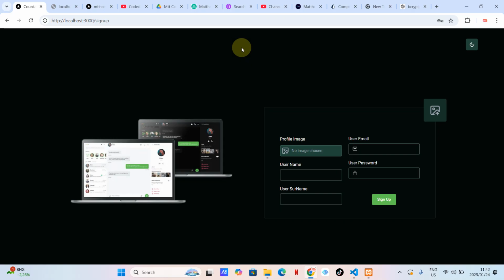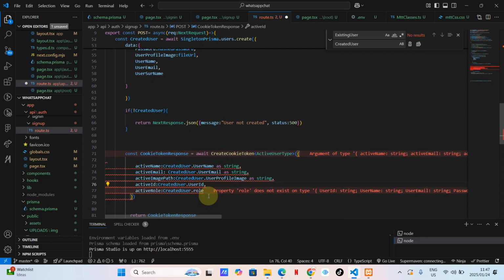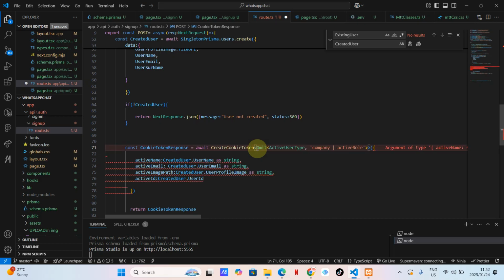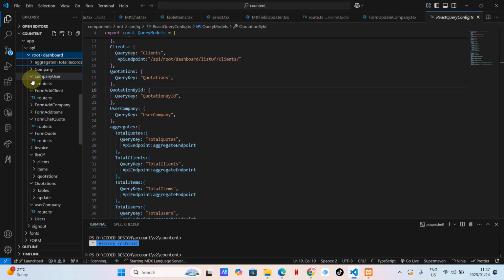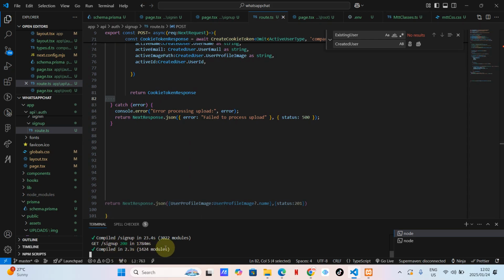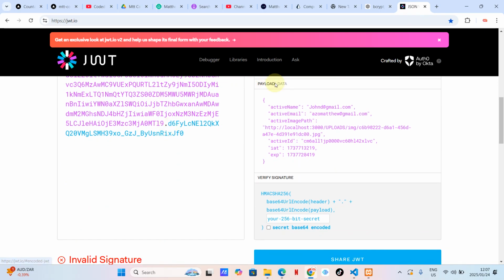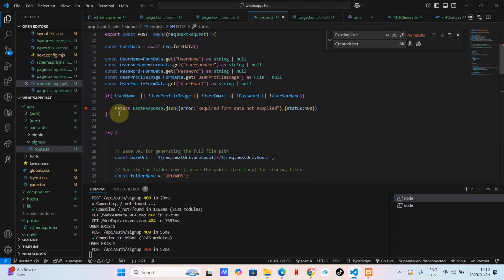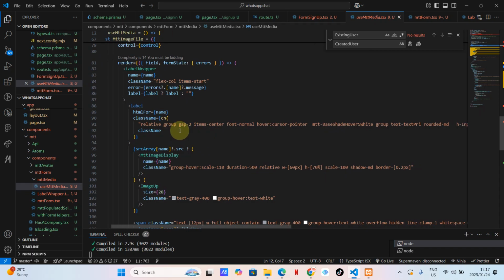Whatsapp Clone - React Next JS Typescript Mtt Components - 2025 - 10